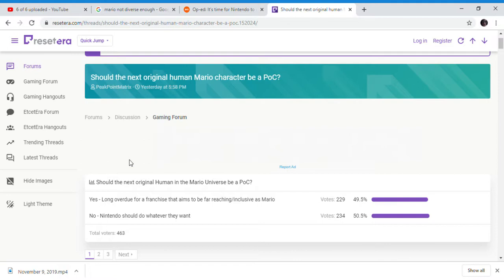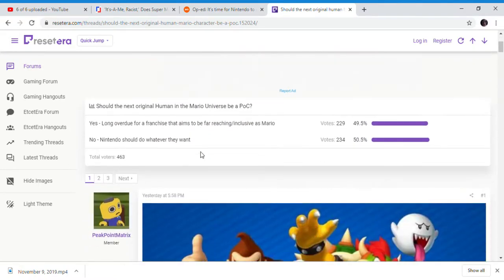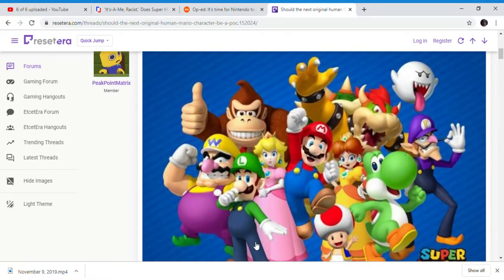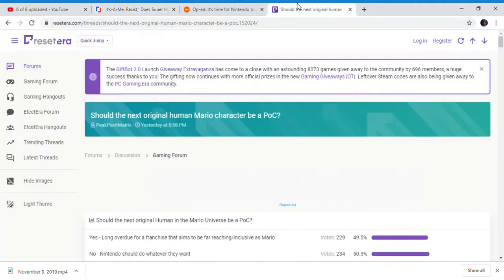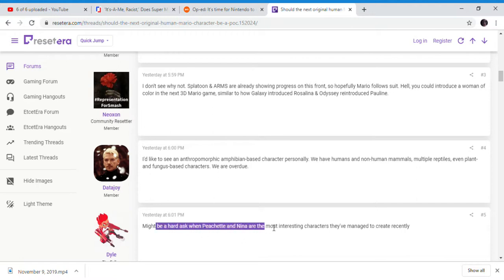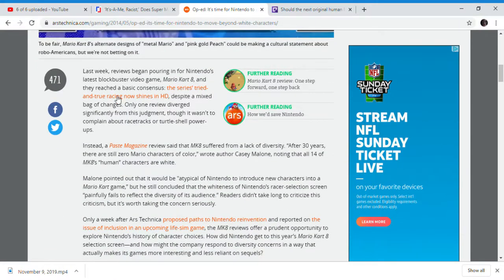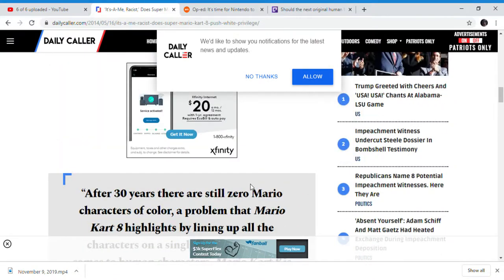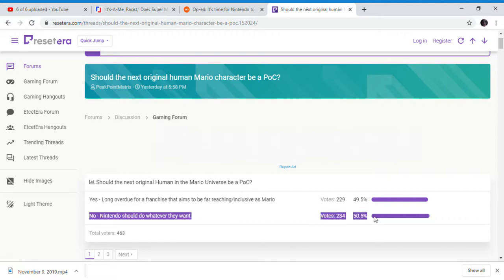Sjws attack mario bros and want mario to be more diverse